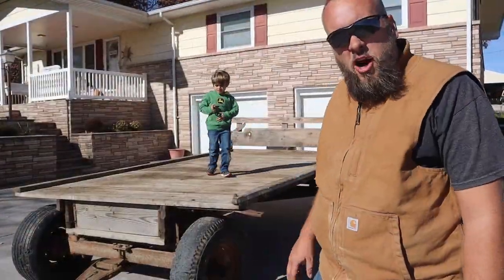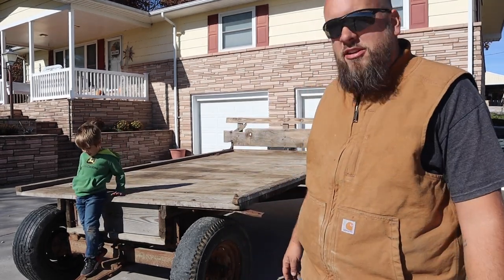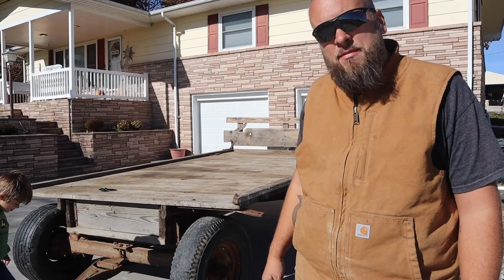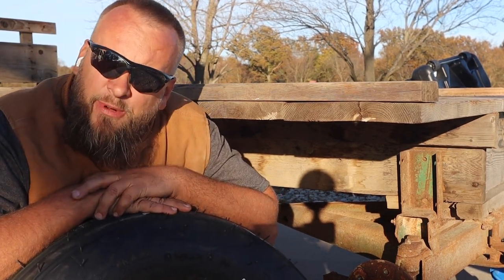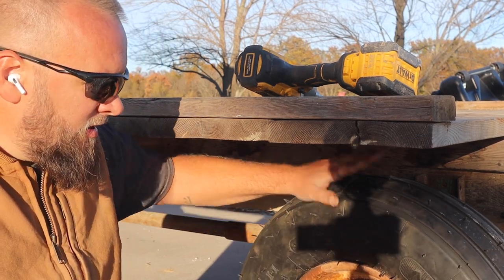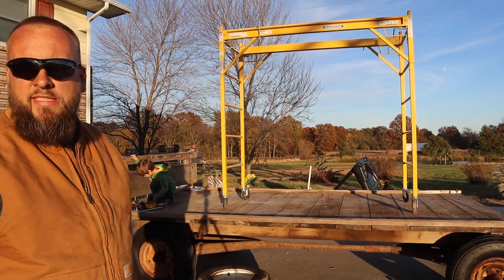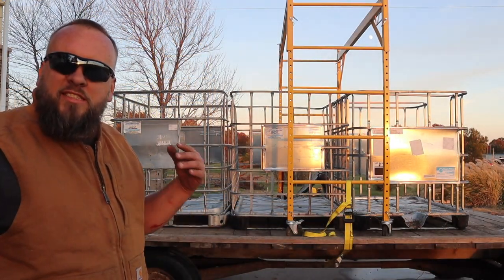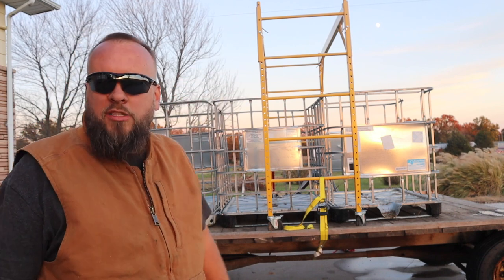A New Use for an Old Hay Wagon - Mobile Scaffolding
I used an antique John Deere Hay Wagon as a platform to build a homemade Mobile Scaffold.  I built this DIY scaffolding to use in place of a scissor lift for putting up the quonset hut

outdoorgans,

Brock